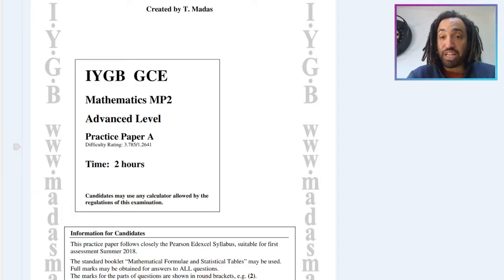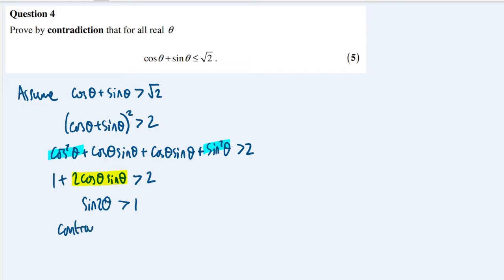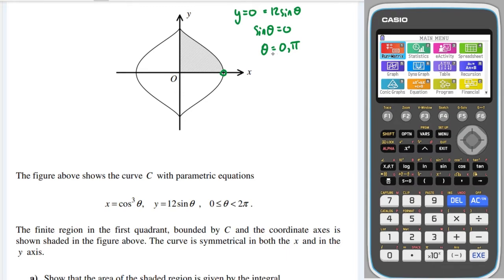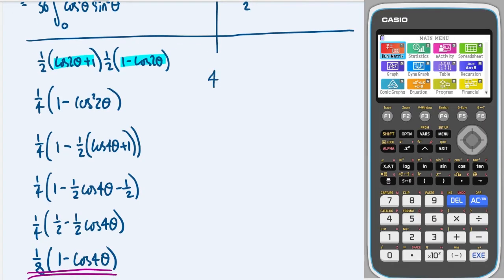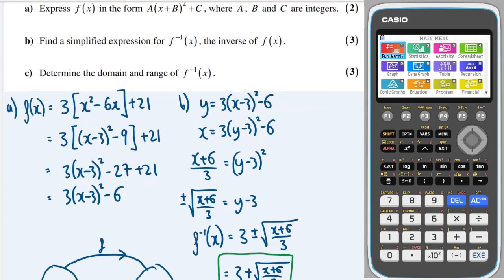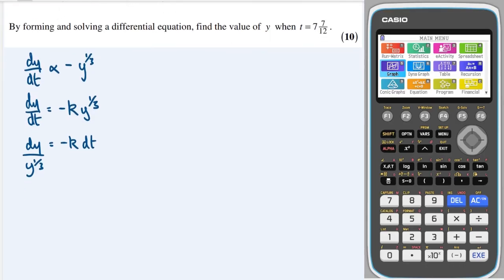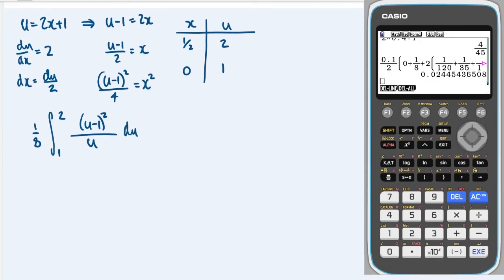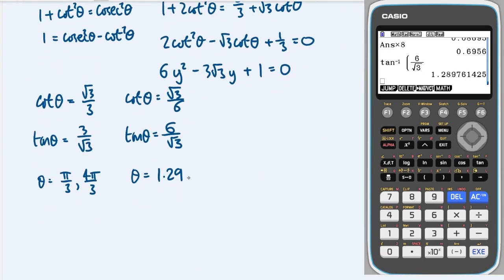MadAsMaths A Level Maths Pure MP2 Paper A (EDEXCEL A*)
00:00 Introduction
01:06 Q1 – Vectors
02:23 Q2 – Small angle approximation
05:03 Q3 – Geometric Series
07:39 Q4 – Proof
09:31 Q5 – Circle and Sector
12:44 Q6 – Implicit Differentiation
16:27 Q7 – Parametric Integration
27:26 Q8 – Graph Transformations
30:35 Q9 – Functions
36:00 Q10 – Trigonometric Differentiation
41:44 Q11 – Differential Equation
47:23 Q12 – Trapezium Rule
54:40 Q13 – Trigonometric Equation